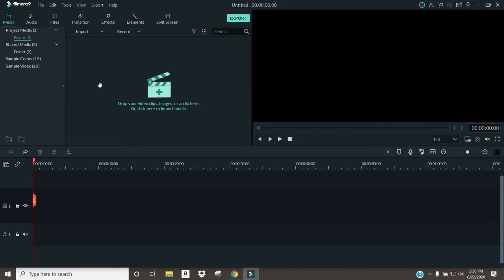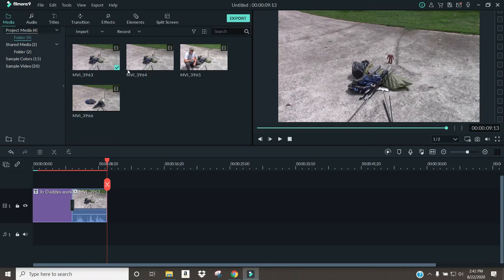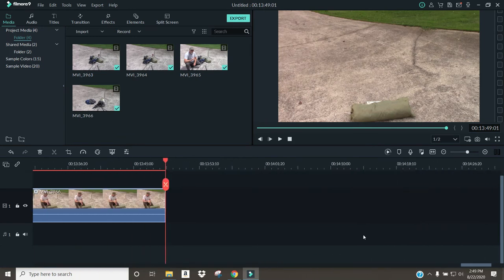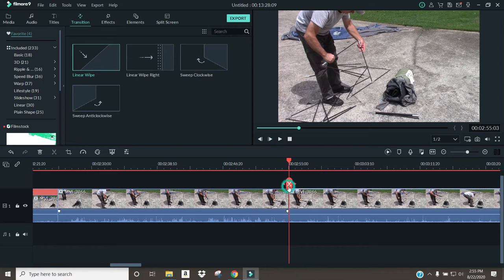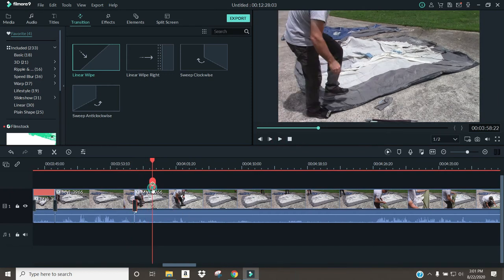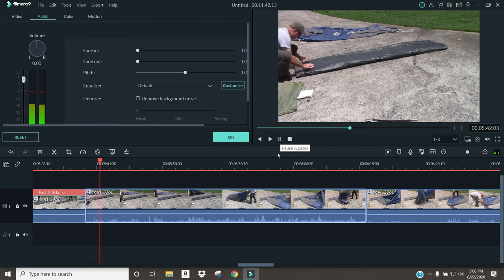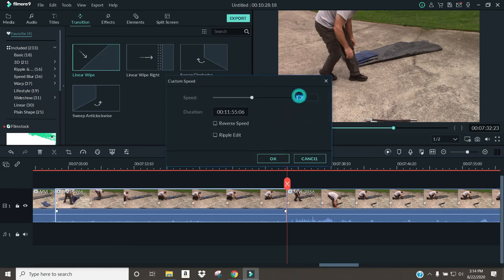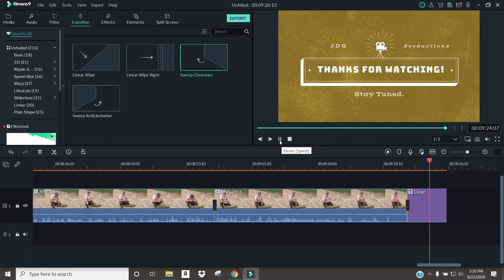Editing videos with wondershare filmora.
So I made the tent video with the intent of showing how I do my editing. This video goes into detail for simple editing techniques using wondershare filmora. I go over sectioning, speeding up sections, transitions and adjusting sound. I do not consider myself an expert, and I only learned with this video that I could capture my screen while I edit. Hope you find it useful. I enjoyed making it.